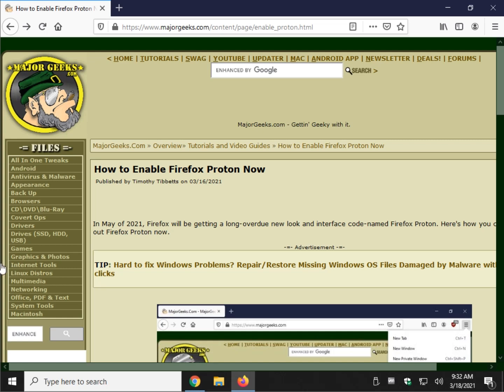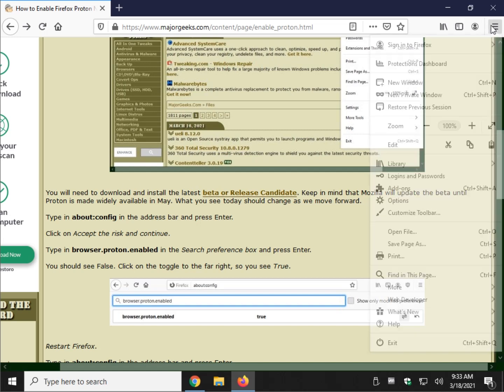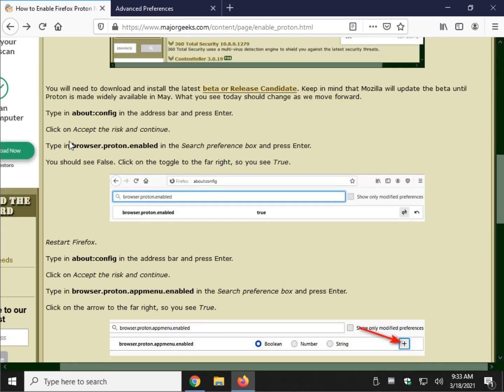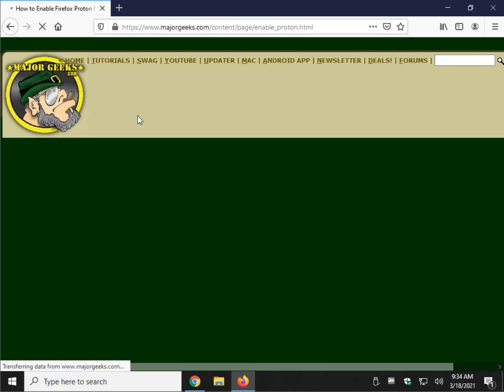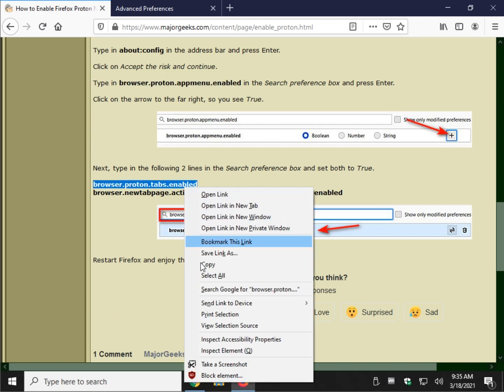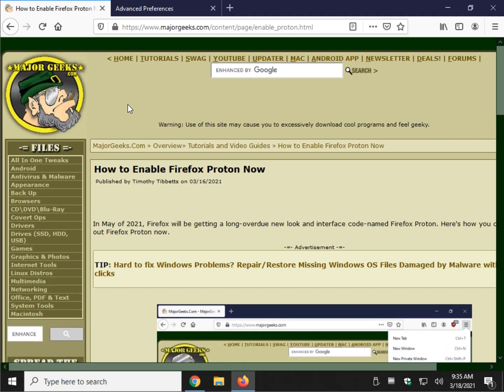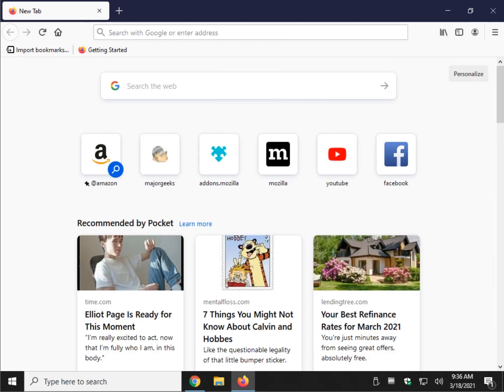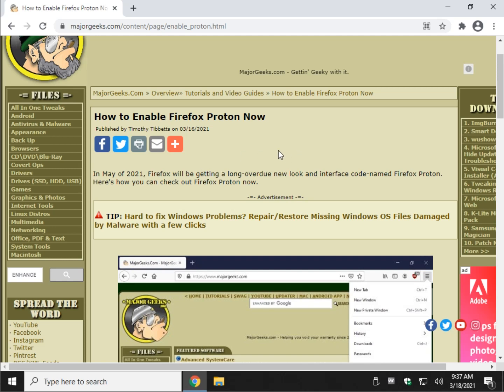How to Enable Firefox Proton Now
In May of 2021, Firefox will be getting a long-overdue new look and interface code-named Firefox Proton. Here's how you can check out Firefox Proton now. Tutorial